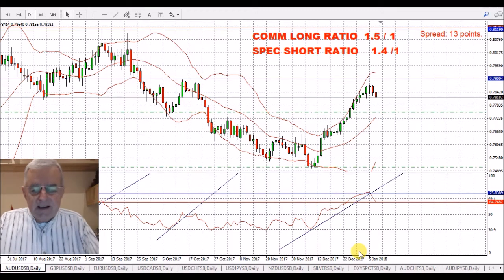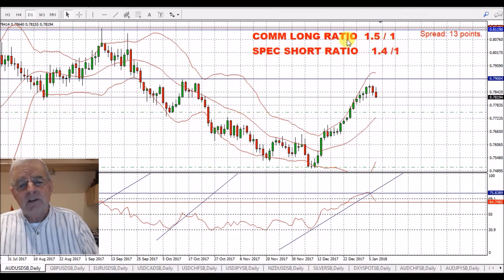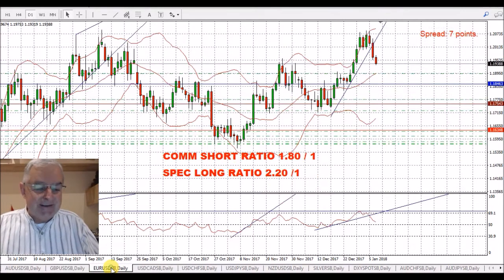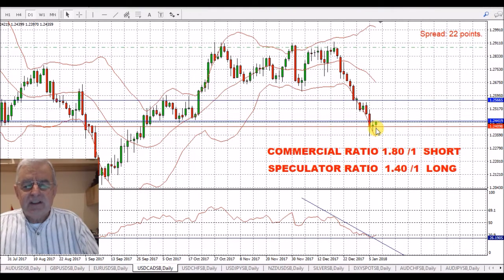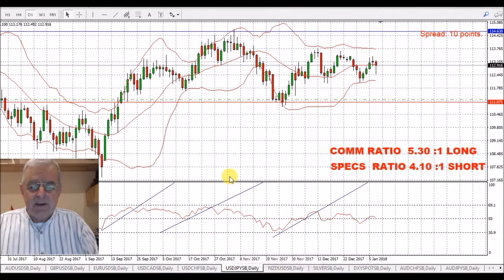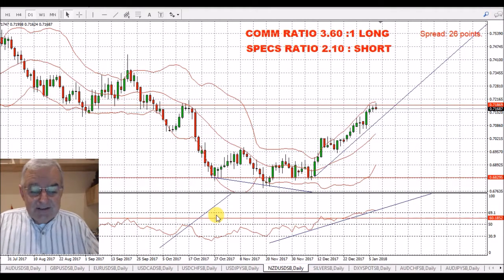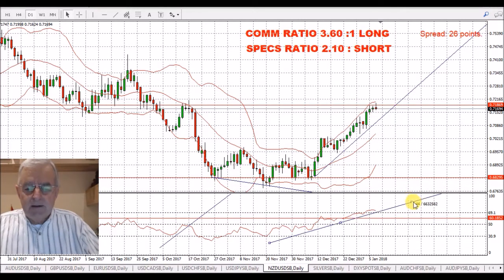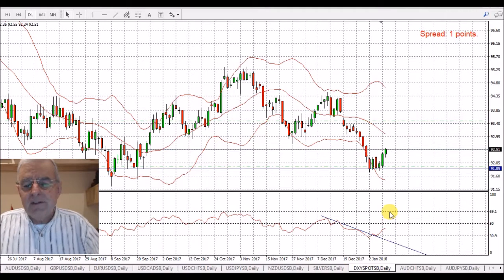Forex Fundamental & Technical Analysis 9th Jan Live Daily Trading Analysis Strategies